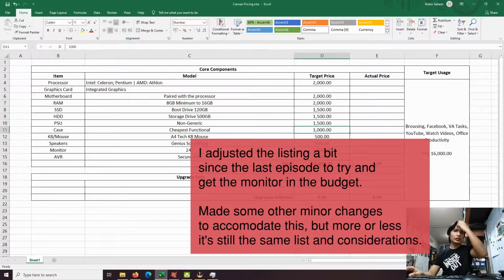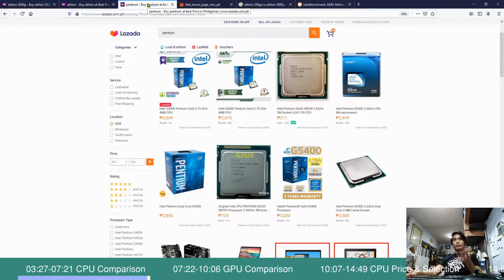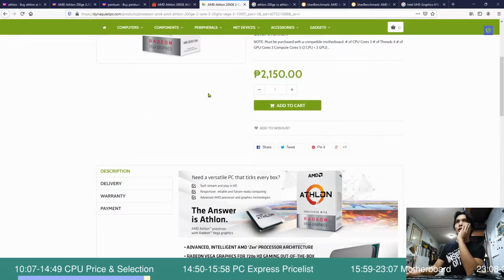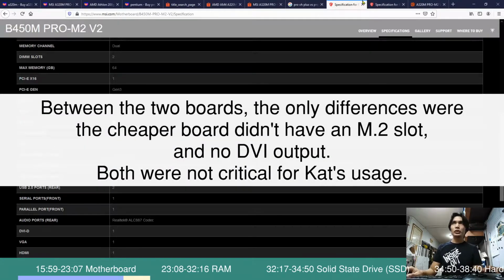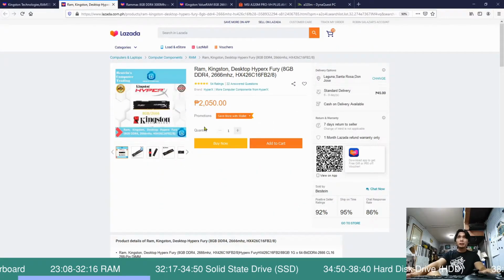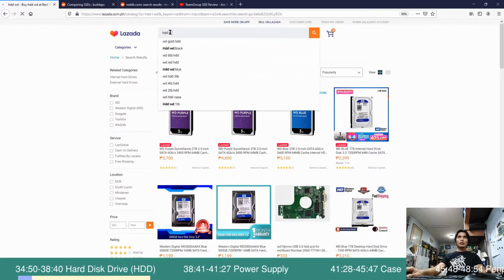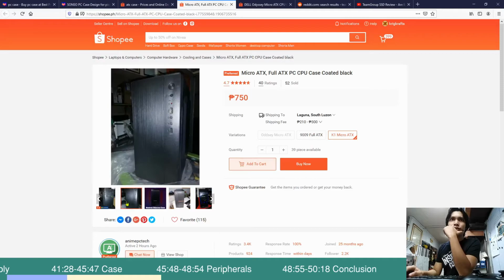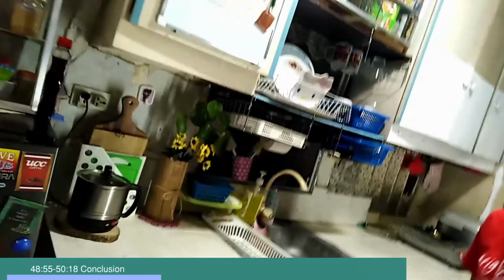In Depth DIY Guide: Build Your Own WFH PC - Part 2 (Online Shopping!), Build a Better Home - 07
Kat needs a new computer and has opted to get a new desktop to replace her laptop which recently has been under performing.

We couldn't help but get involved as I love assembling computers and want to ensure that Kat gets the best bang for her buck as she is on a budget.

Join us in this in Part 2 of this in-depth walkthrough in building your own work from home PC from scratch. In this episode we canvass available parts online through the Philippines' most prominent online marketplaces: Lazada and Shopee.

Warning this is a bit of a longer episode as even though I've tried to cut out as much as I can, the act of canvassing and looking for the best value really does take some time.

We run into some tough choices as we try to balance performance and budget, all the while maintaining a baseline of acceptable quality components!

Why is this CPU better even though it appears slower?
Will this power supply go BOOM?

Join us as we dive DIVE!!! into the rabbithole it out in this in depth online shopping guide for a work at home PC!